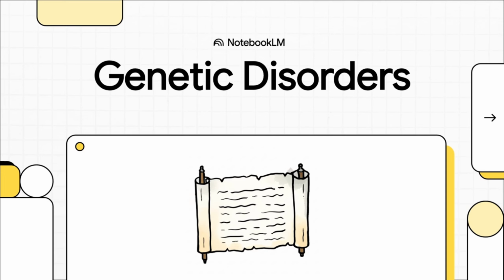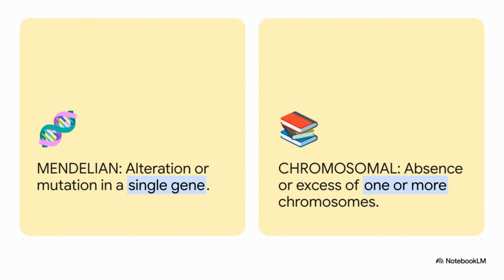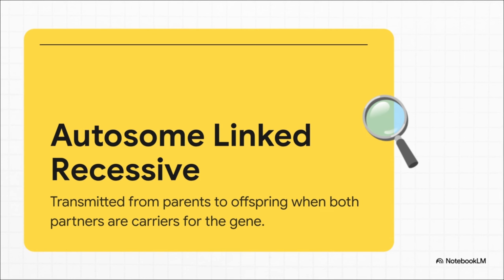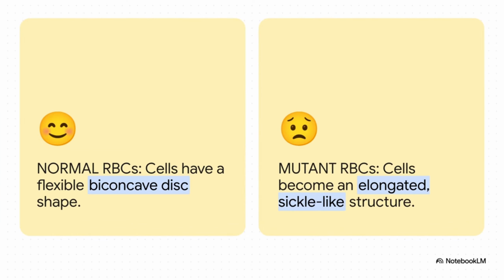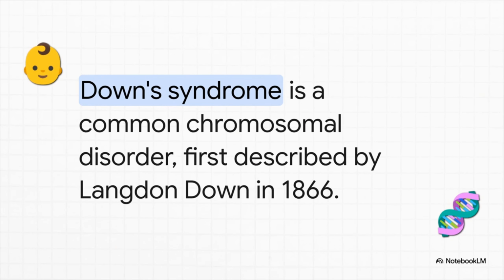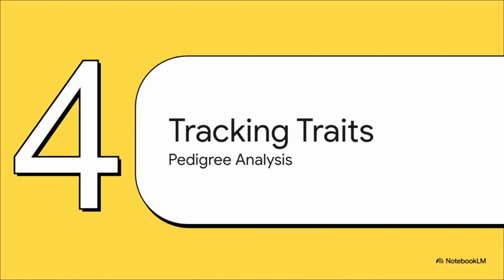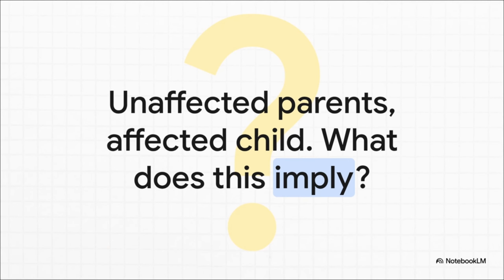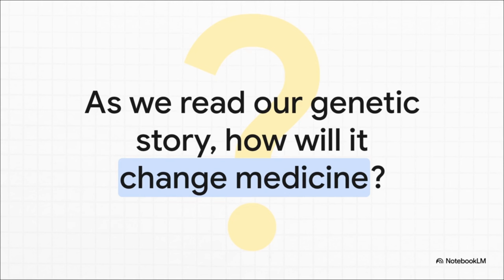🧬 NCERT Class 12 Biology - Principles of Inheritance | Chapter Part 10 Explained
🧬 NCERT Class 12 Biology - Principles of Inheritance | Chapter Part 10 Explained | NEET 2026 Preparation
Welcome to The study Sessions! This comprehensive AI-enhanced video explores Chapter 5: Principles of Inheritance and Variation from NCERT Class 12 Biology. Master Mendelian genetics and inheritance patterns with clear explanations, solved examples, and exam-focused content.
📚 Topics Covered:
• Mendel's Laws of Inheritance - Law of Dominance, Segregation, and Independent Assortment
• Monohybrid and Dihybrid Cross - Problem-Solving Techniques
• Incomplete Dominance and Co-dominance with Examples
• Multiple Alleles - ABO Blood Group System
• Pleiotropy and Polygenic Inheritance
• Sex Determination - XY and ZW Systems
• Sex-Linked Inheritance - Hemophilia and Color Blindness
• Chromosomal Disorders - Down Syndrome, Turner Syndrome, Klinefelter Syndrome
• Mendelian Disorders - Thalassemia, Sickle Cell Anemia, Phenylketonuria
🎯 Perfect for:
✅ CBSE Class 12 Board Examinations
✅ NEET 2026 Preparation
✅ Genetics Problem Solving Practice
✅ Medical Entrance Test Preparation
📊 High Weightage Chapter: Expect 4-5 questions from this chapter in NEET and board exams with detailed pedigree analysis and genetic cross problems.